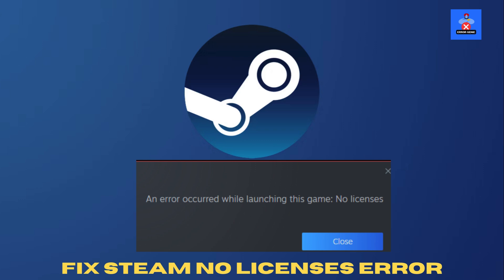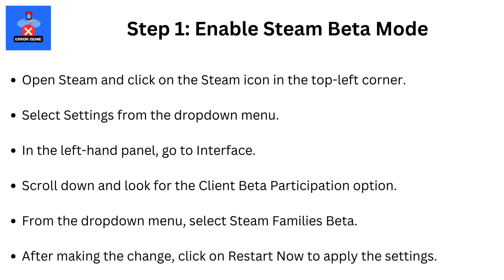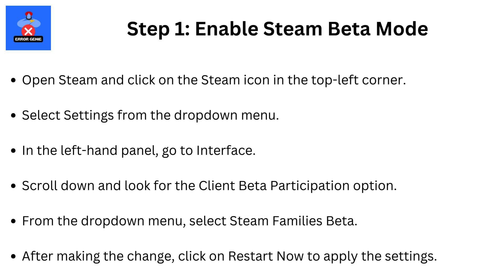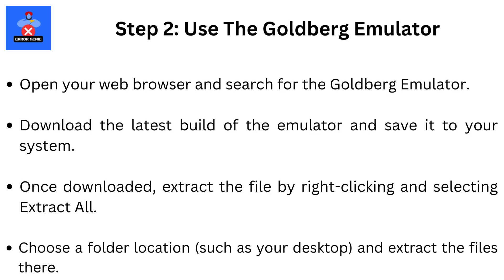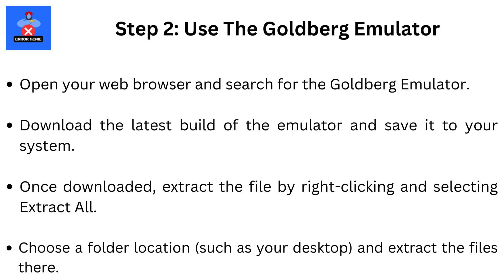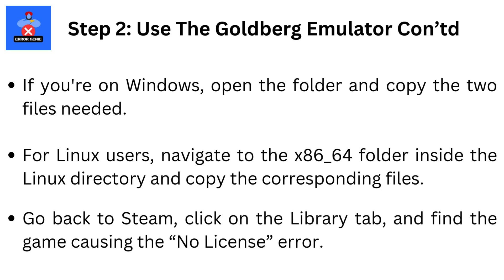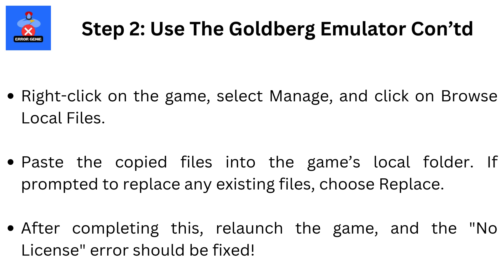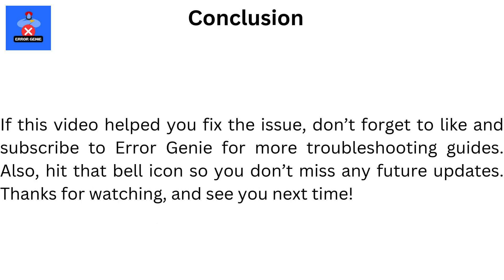An Error Occurred While Launching This Game Steam No Licenses Error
An Error Occurred While Launching This Game Steam No Licenses Error. Hey everyone! Welcome back to Error Genie. In today’s video, I’m going to show you how to fix the “No License” error in Steam when trying to launch or play a game. If you're running into this issue, just follow the steps below and we’ll get it sorted out!

Step 1: Enable Steam Beta Mode
Open Steam and click on the Steam icon in the top-left corner.
In the left-hand panel, go to Interface.
Scroll down and look for the Client Beta Participation option.
From the dropdown menu, select Steam Families Beta.
After making the change, click on Restart Now to apply the settings.
Once Steam restarts, try launching your game again. If the issue persists, move on to the next solution.

Step 2: Use the Goldberg Emulator
Open your web browser and search for the Goldberg Emulator.
Download the latest build of the emulator and save it to your system.
Once downloaded, extract the file by right-clicking and selecting Extract All.
Choose a folder location (such as your desktop) and extract the files there.
If you're on Windows, open the folder and copy the two files needed.
For Linux users, navigate to the x86_64 folder inside the Linux directory and copy the corresponding files.

Step 3: Use the Goldberg Emulator Cont'd
Go back to Steam, click on the Library tab, and find the game causing the “No License” error.
Right-click on the game, select Manage, and click on Browse Local Files.
Paste the copied files into the game’s local folder. If prompted to replace any existing files, choose Replace.
After completing this, relaunch the game, and the "No License" error should be fixed!